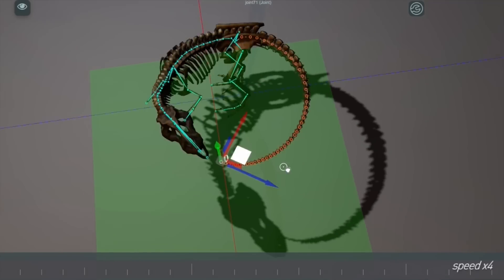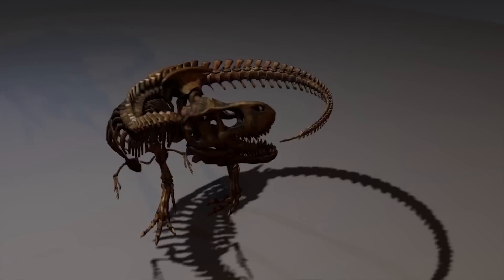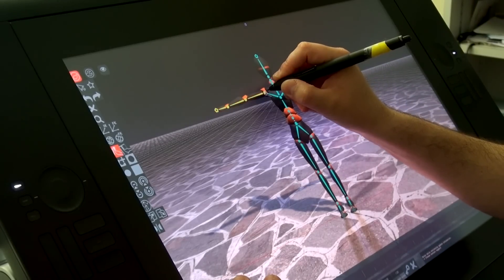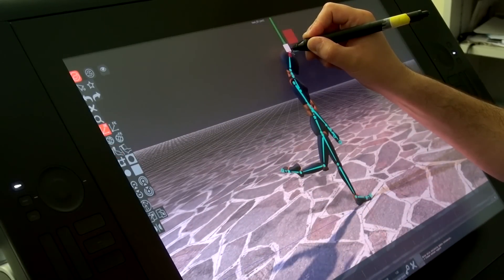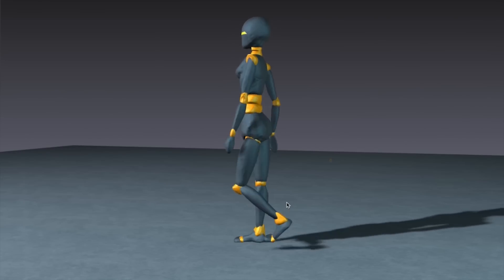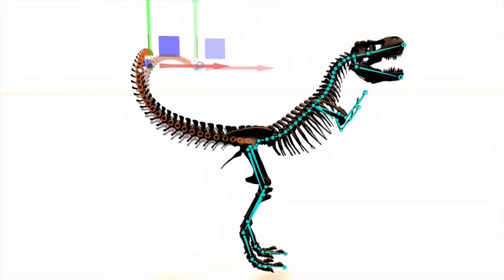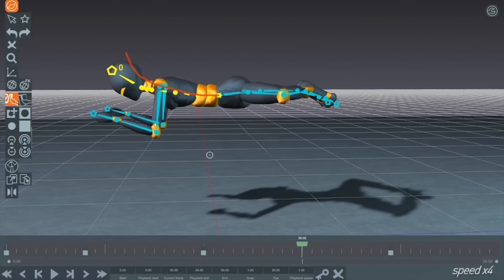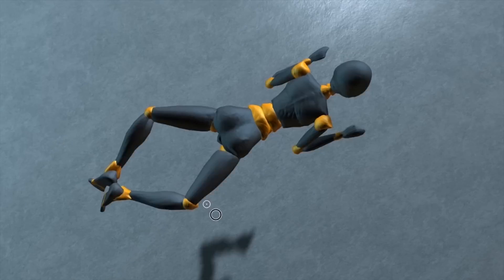3D animation with the stroke of a pen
Mosketch, a software developed by Moka Studio and EPFL, lets you generate 3D animation without sophisticated training.